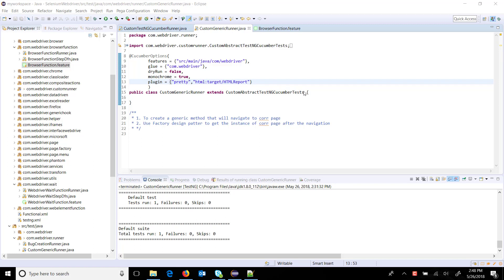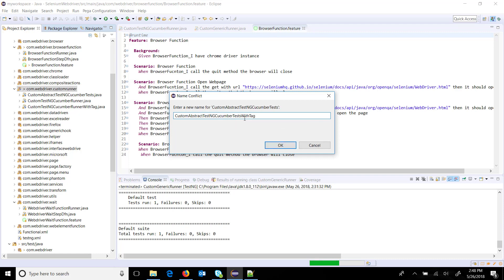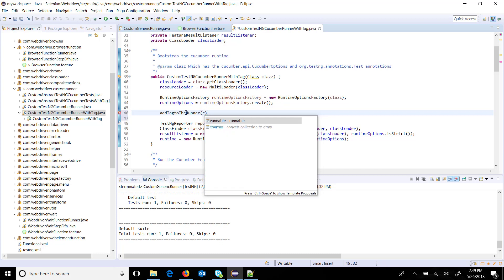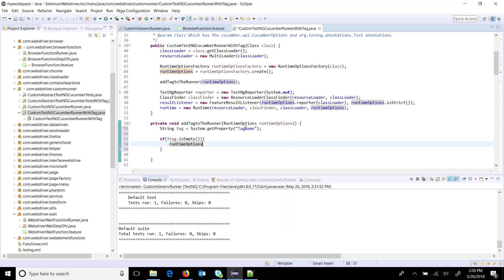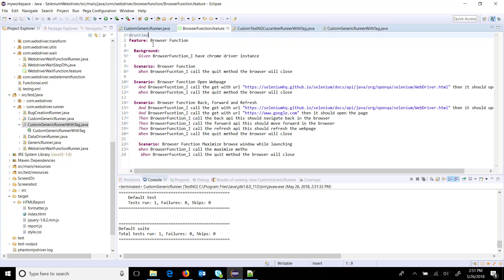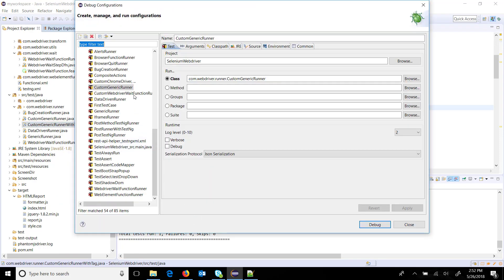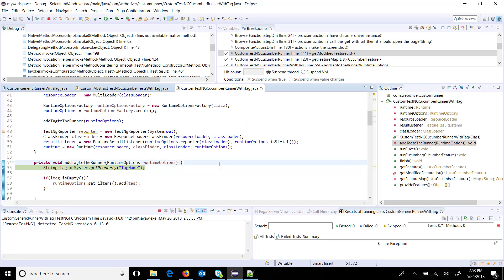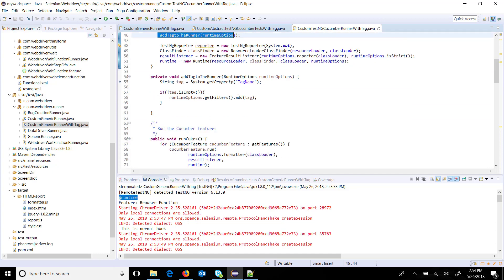5. Cucumber Framework || Custom TestNG Runner || Add tag to Runner in Runtime.